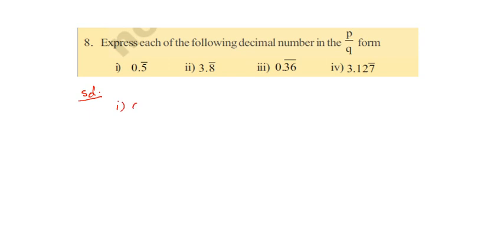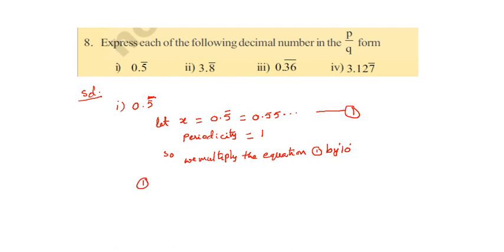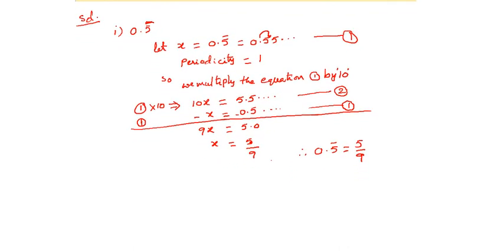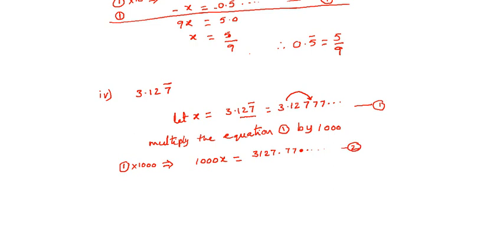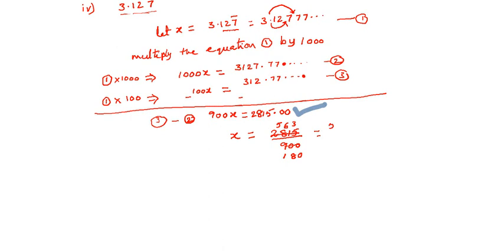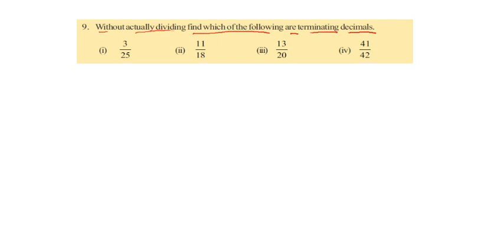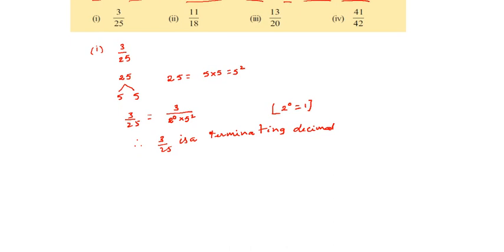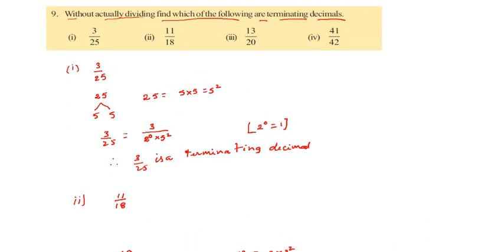EXERCISE 1.1(8,9PROBLEMS) FOR CLASS, 9EM-4, 04/07/2021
ap state syllabus 9th english medium (maths)